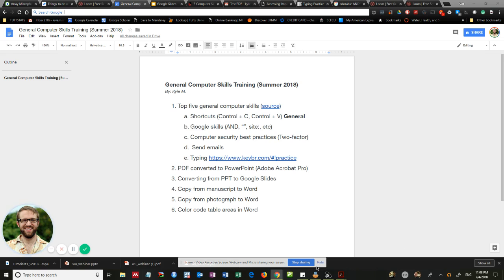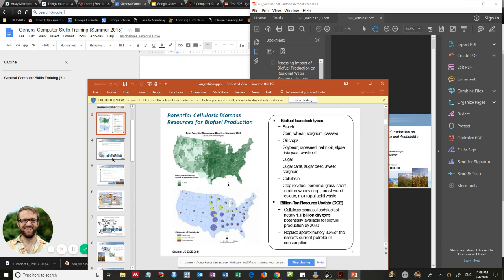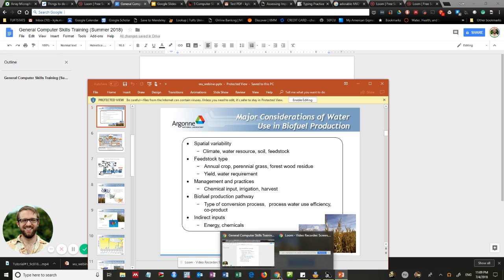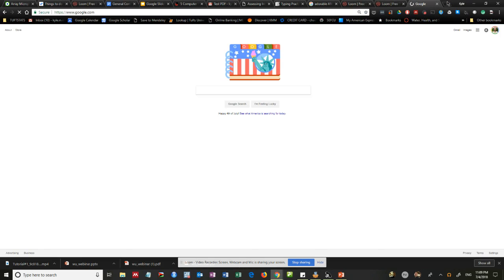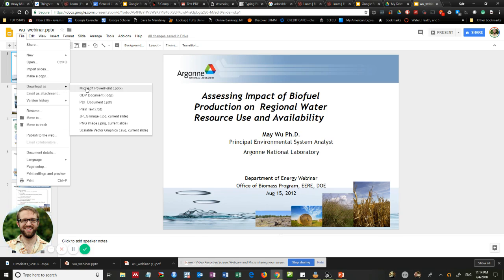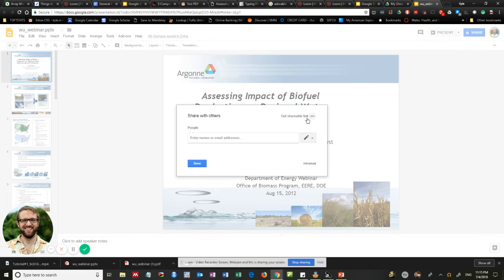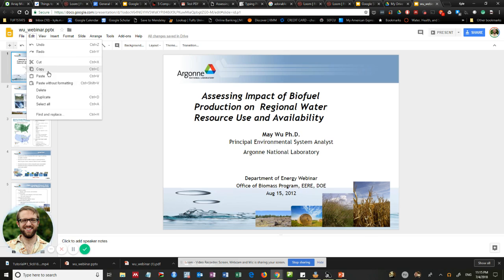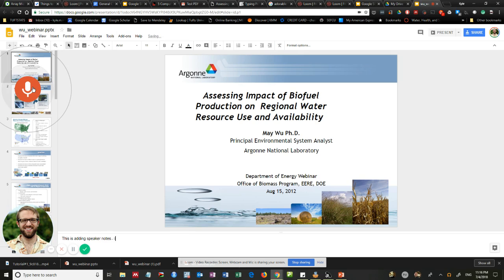General Computer Skills Training (Summer 2018) Tutorial #3 - Converting from PPT to Google Slides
Hello and welcome to the General Computer Skills training! This is a hands on tutorial for those who have never used computers before, or those looking to review their skills.

1. Shortcuts (Control + C, Control + V) General
2. Google skills (AND, “”, site:, etc)
3. Computer security best practices (Two-factor)
4. Send emails

Additional skills covered in Tutorial #2 - Tutorial #4
PDF converted to PowerPoint (Adobe Acrobat Pro)
Converting from PPT to Google Slides
Copy from manuscript to Word
Copy from photograph to Word
Color code table areas in Word

This was created in support of the Water, Health and Sustainable Development course (S-171) for Dr. Hunt.